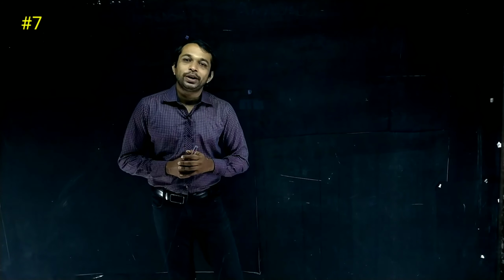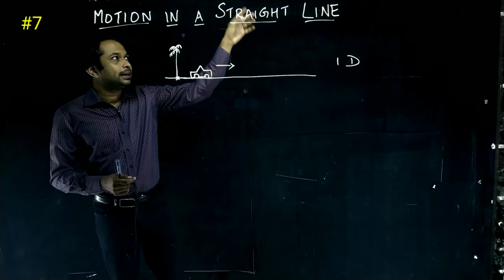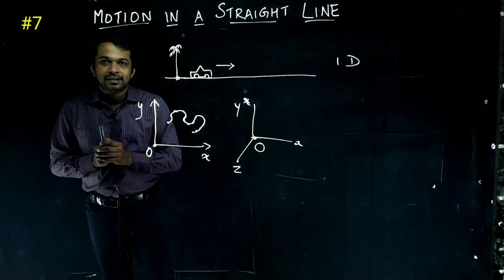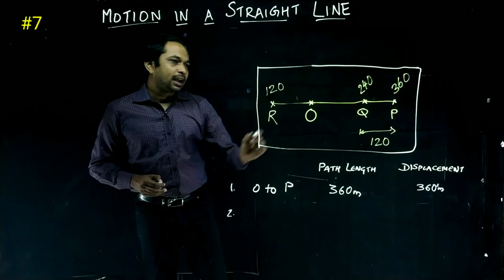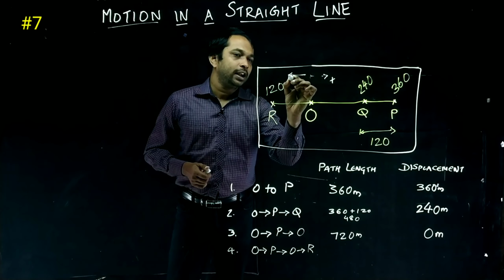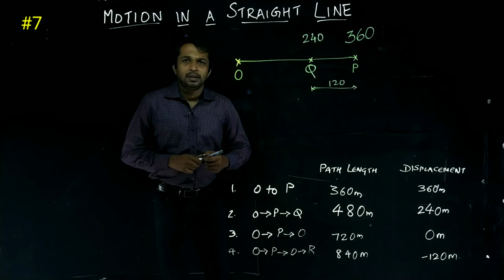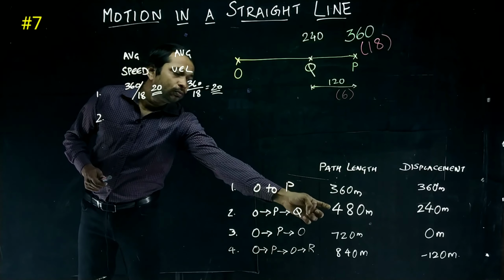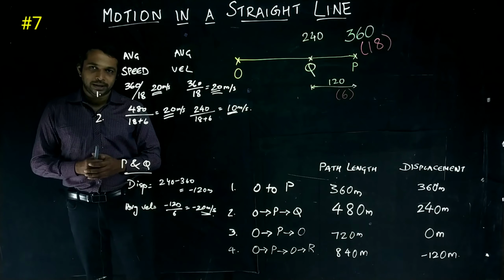Class 11, Physics, Motion in a straight line, Part 1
In this video, we are discussing about Path length, Displacement, Average speed and Average velocity